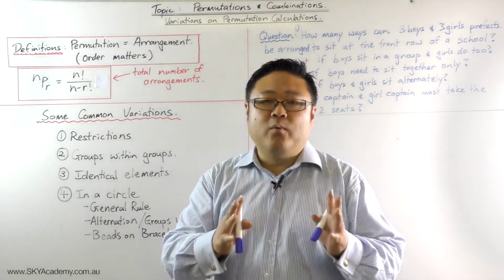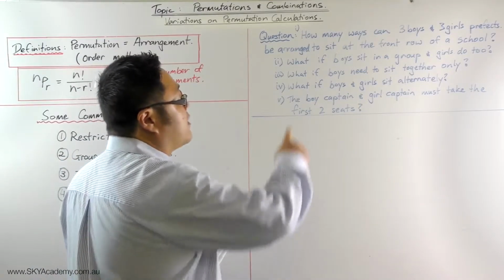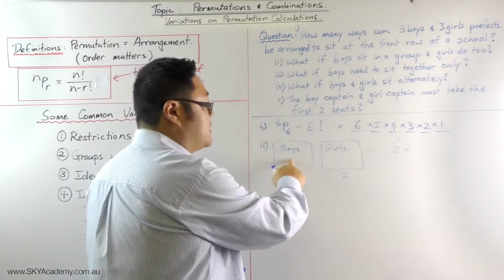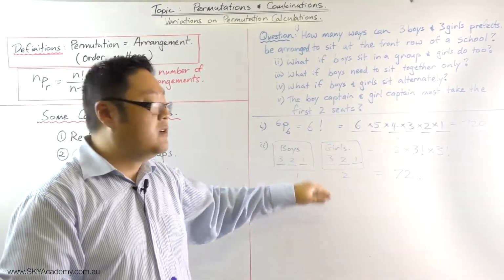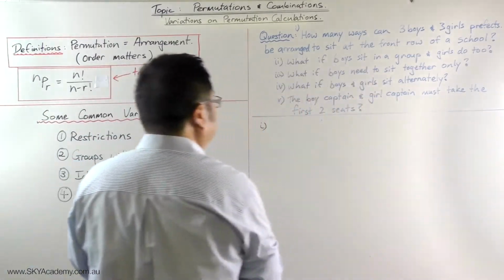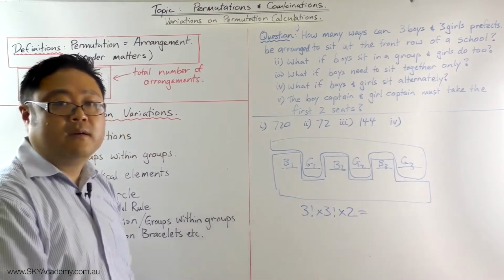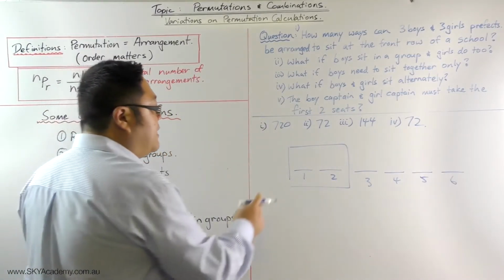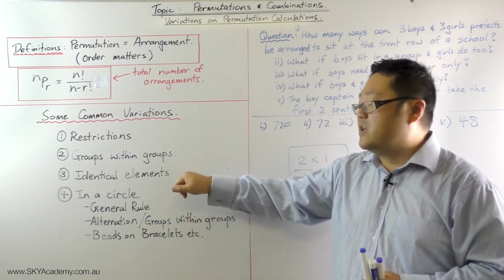Permutation and Combinations Variations on Permutations 2 Groups within Groups Sky Academy